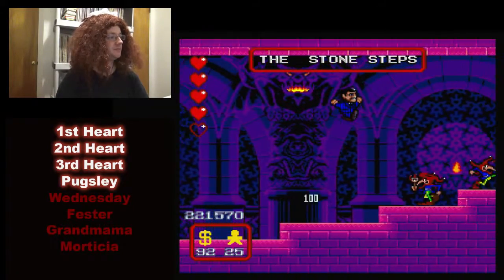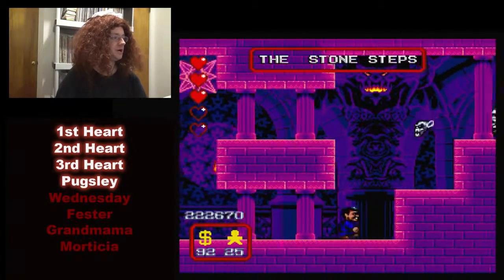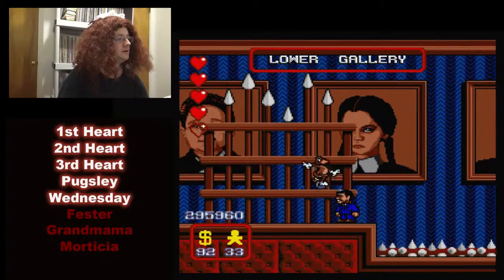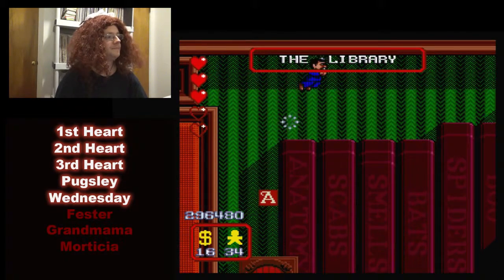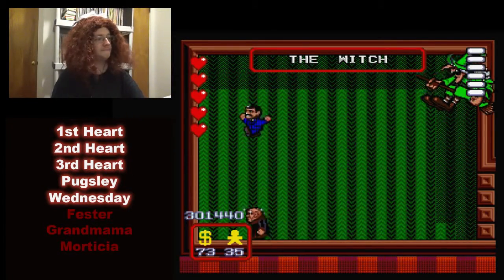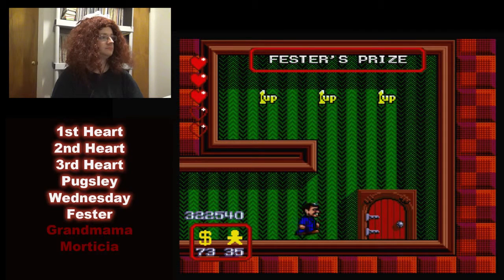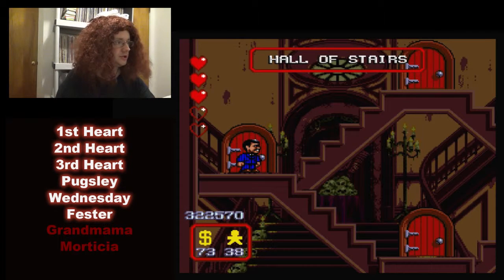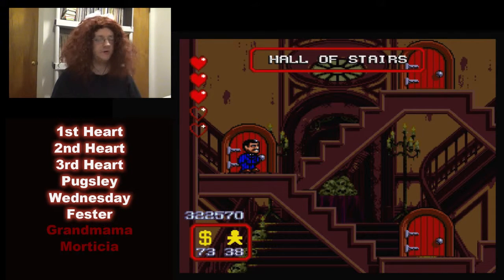Let's Play The Addams Family #2 | MIMW Vlog 22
Continuing our creepy and/or kooky journey through "The Addams Family" for Genesis!  This time I rescue Wednesday and Fester... and Dat Boi makes an early 16-bit appearance??  Come with!